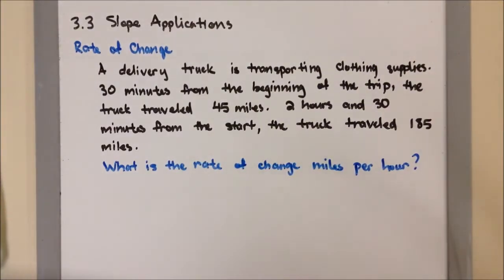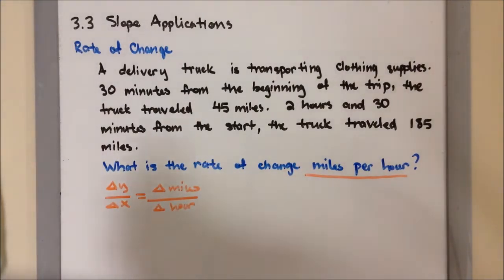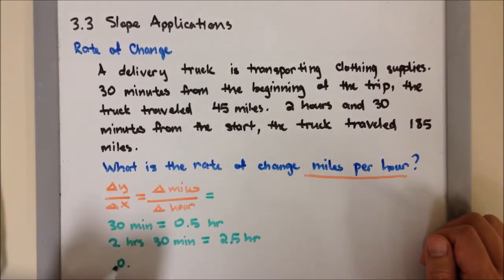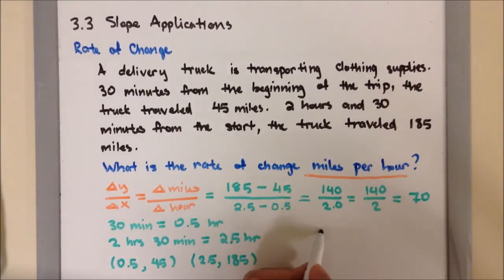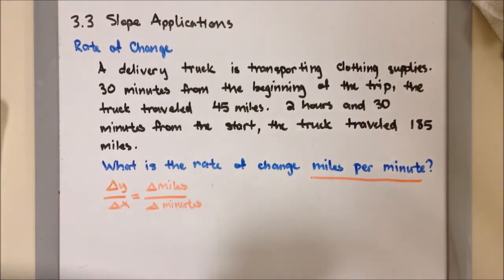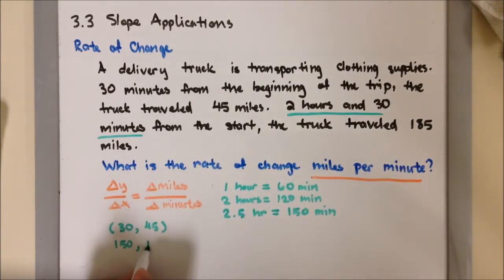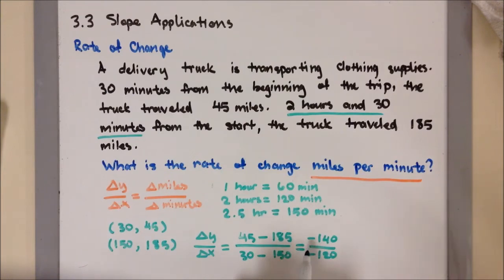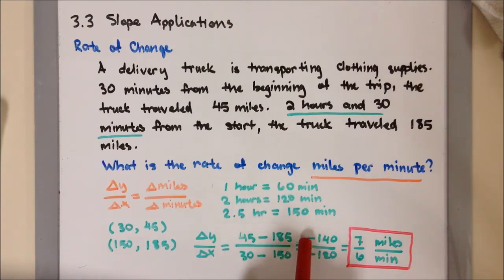CP 3.3E Find Rate of Change from Given Word Problem